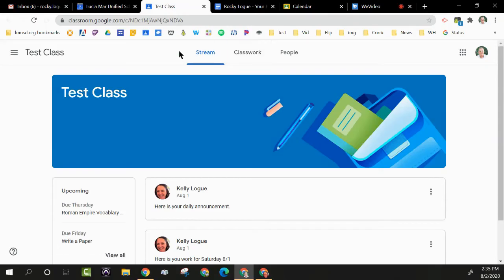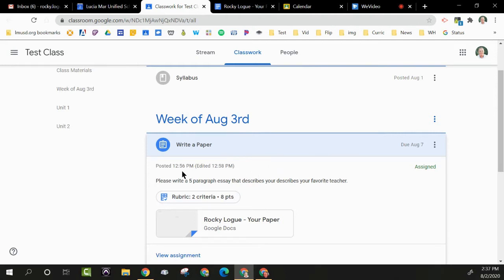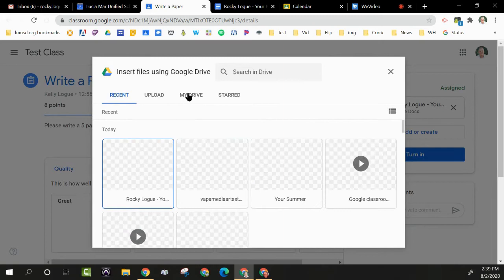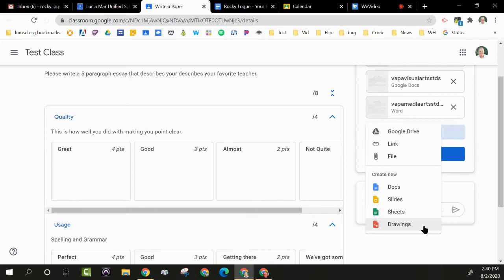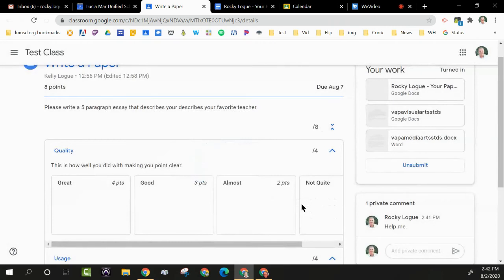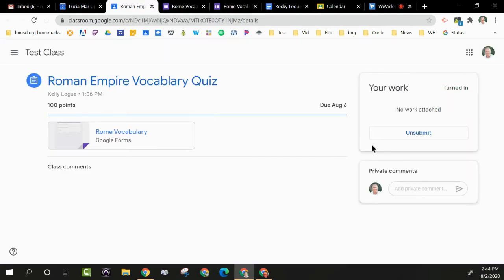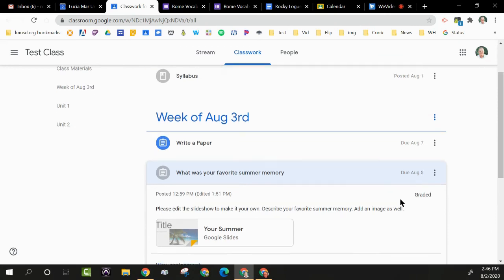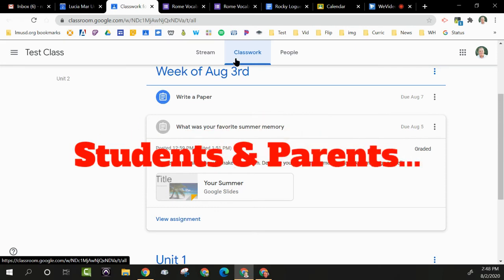Navigating Google Classroom for Parents & Guardians Part 2